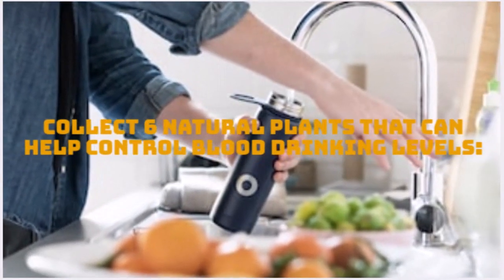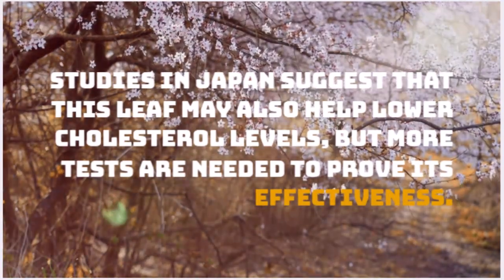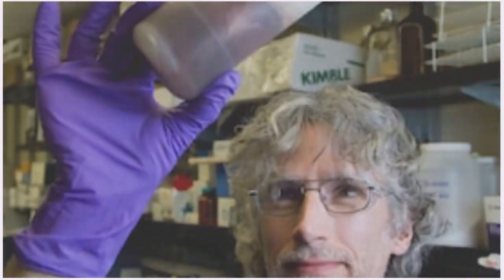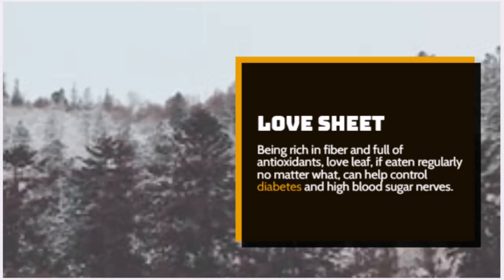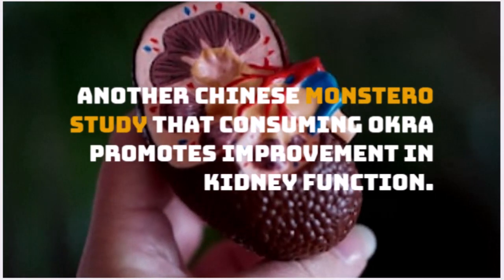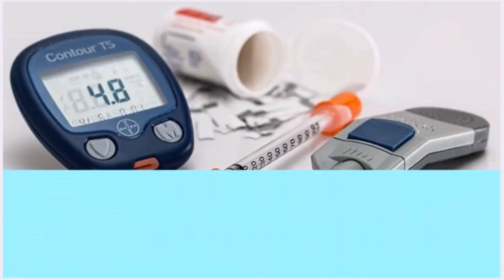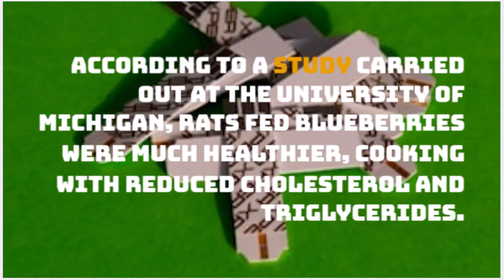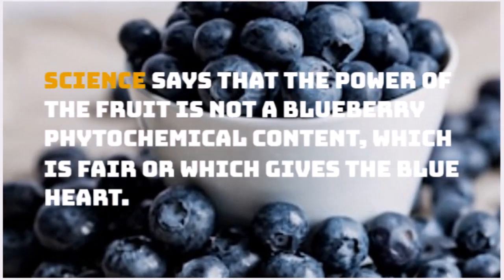April 17, 2023